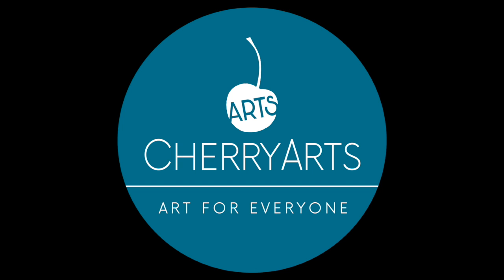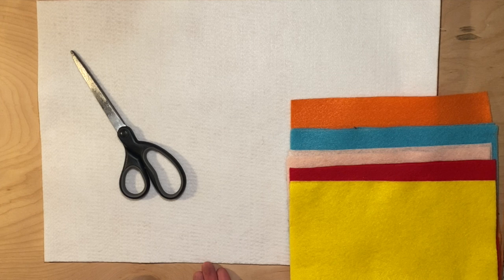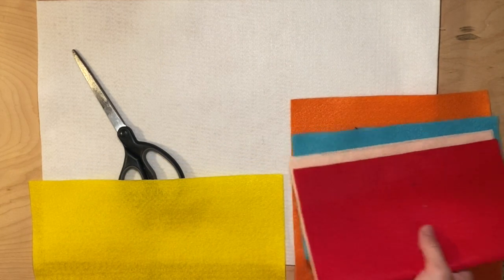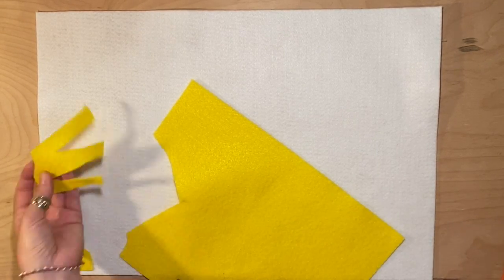At Home With Art: Matisse Felt Project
Materials: Scrap Felt, One Large Felt Piece, Scissors

1. Use scrap felt to cut out fun shapes!
2. Lay out large felt piece to use as canvas
3. Place your felt designs to create a masterpiece!